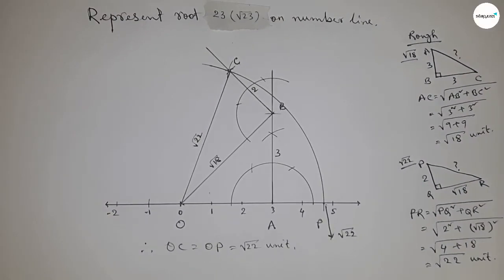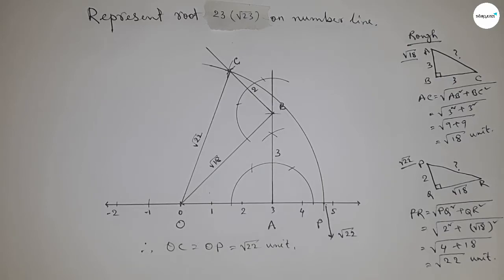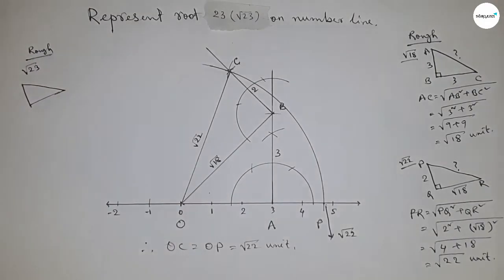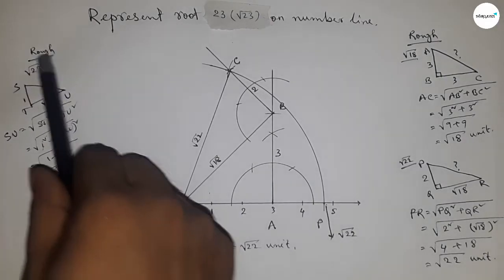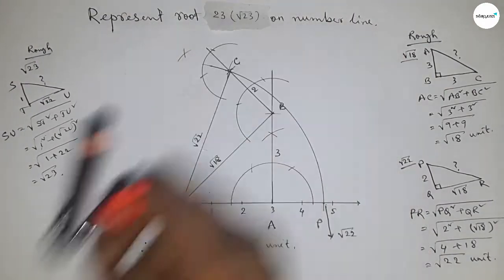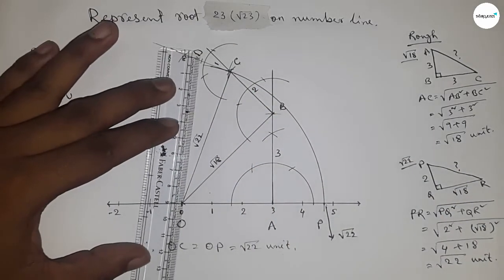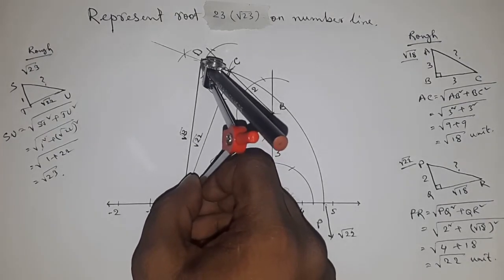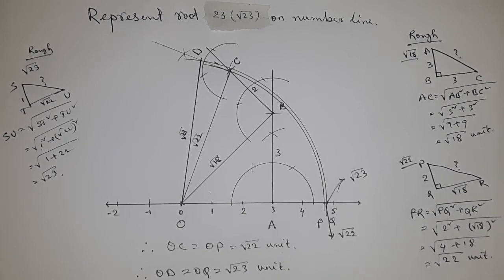How to represent root 23 on number line.locate root 23 on number line.shsirclasses.